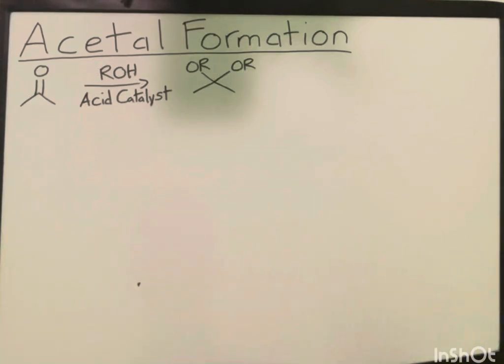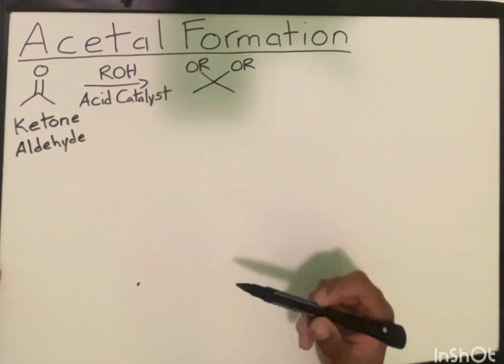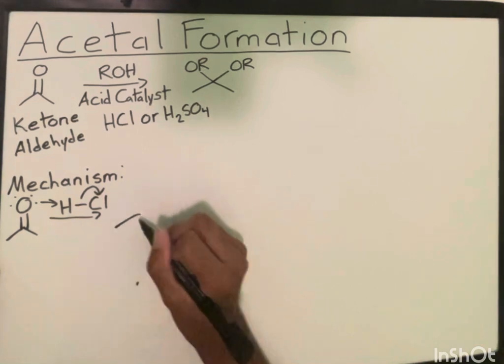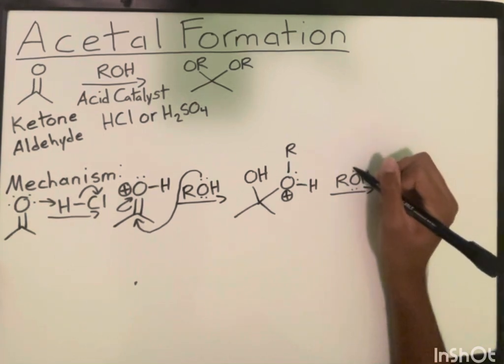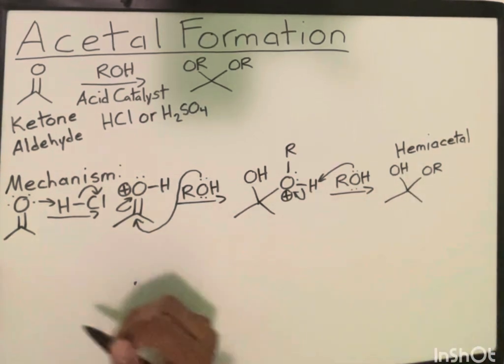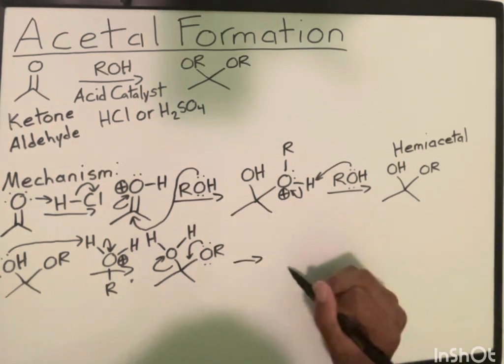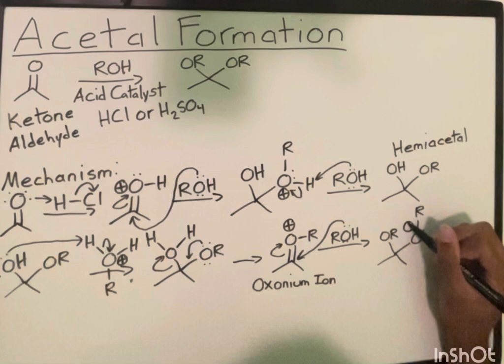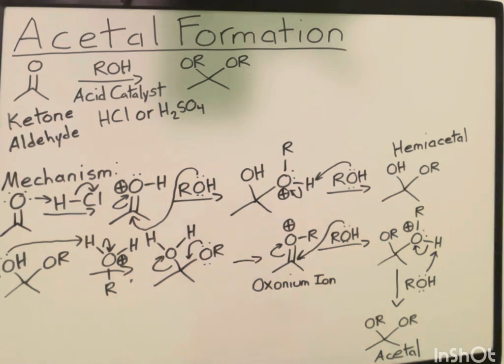Acetal Formation- Complete Reaction and Mechanism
This video covers the general mechanism for acetal formation and uses Hydrochloric Acid.